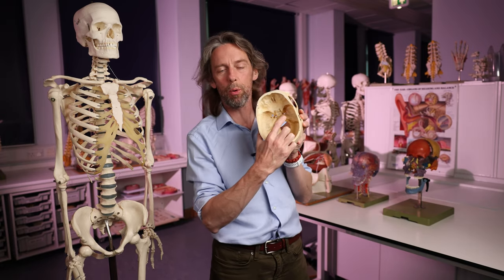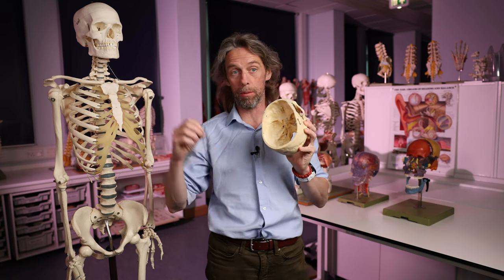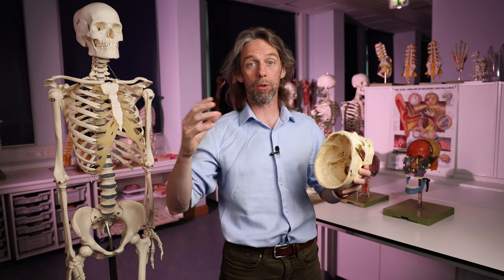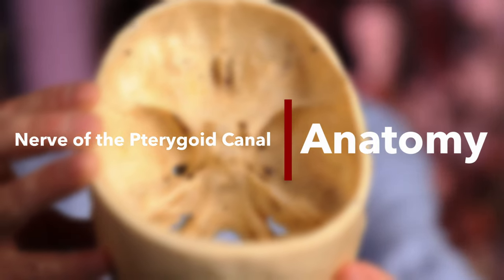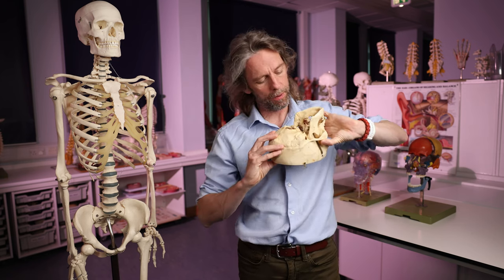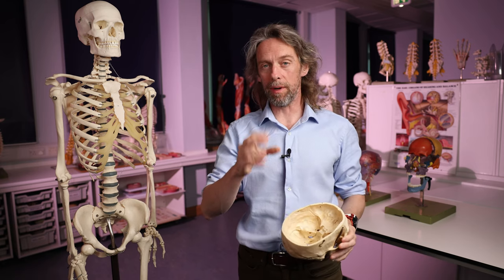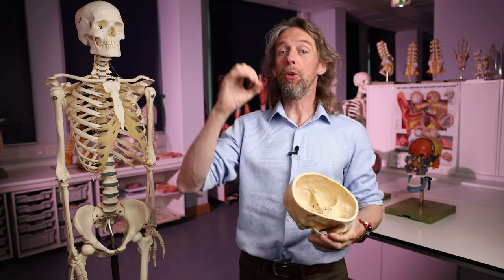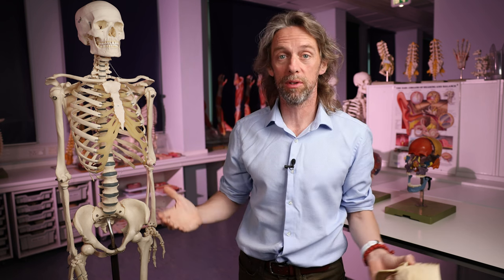Nerve of the pterygoid canal (Vidian nerve)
The deep petrosal nerve (sympathetic) and the greater petrosal nerve (parasympathetic) come together in the middle cranial fossa, near foramen lacerum, and enter the pterygoid canal to become the nerve of the pterygoid canal (also known as the nerve of the Vidian canal).